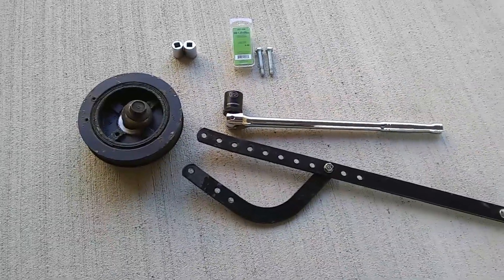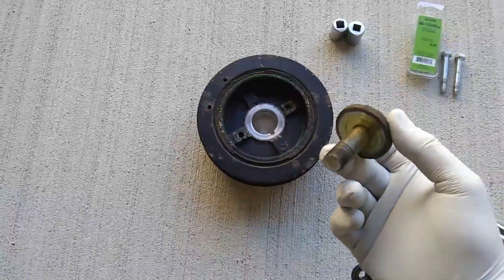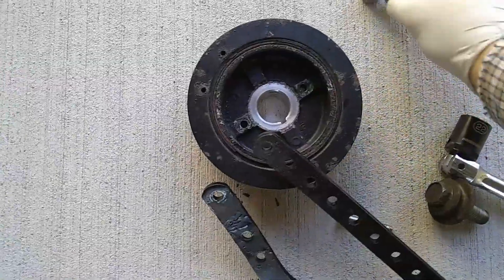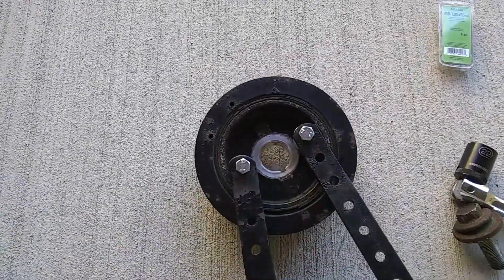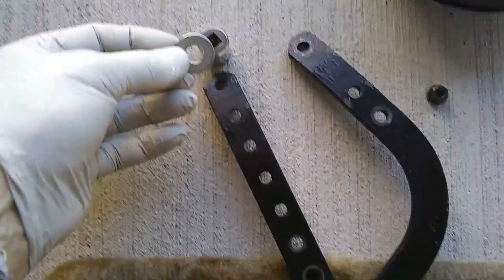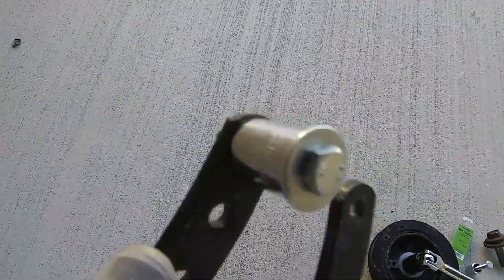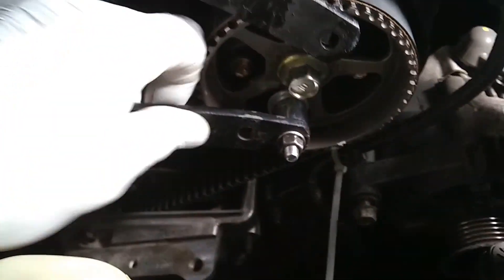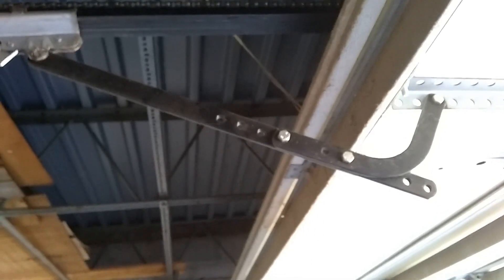DIY Crankshaft Pulley Holder, Harmonic Balancer Removal Tool - Home Made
This home made tool was successfully used in removal of crankshaft pulley in a 2002 Camry V6 1MZ-FE engine. It was also used for blocking timing belt pulleys for their removal and reinstallation to the factory torque.